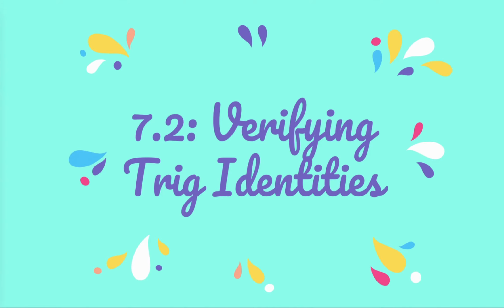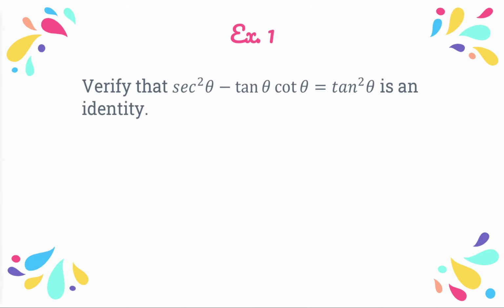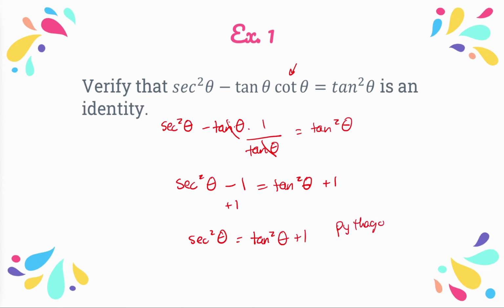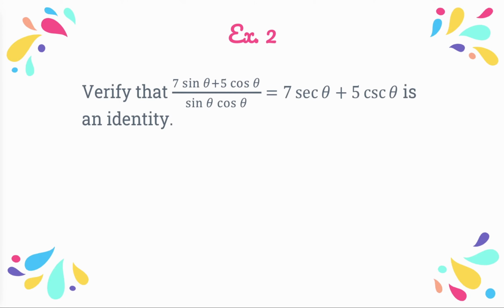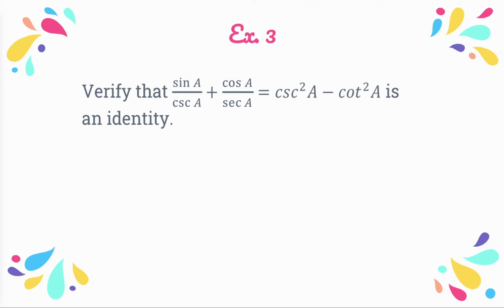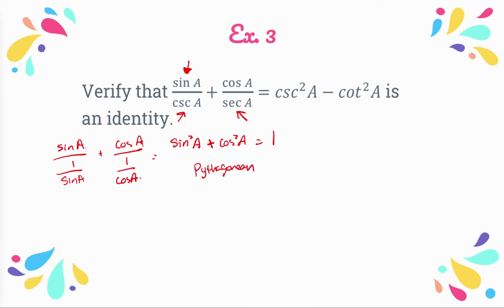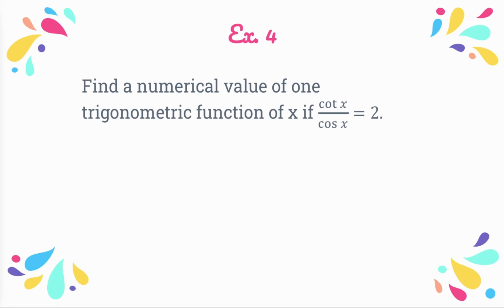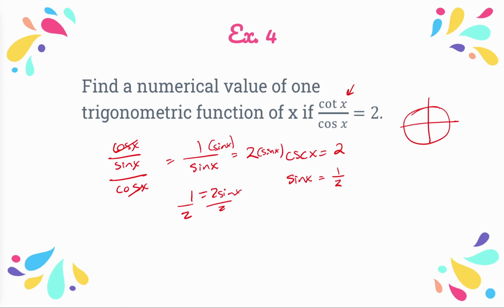7.2 - Verifying Trig Identities